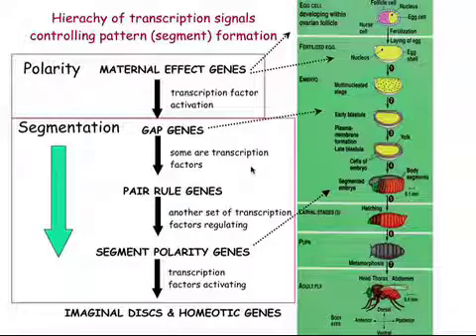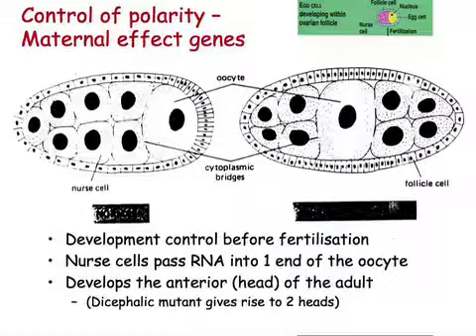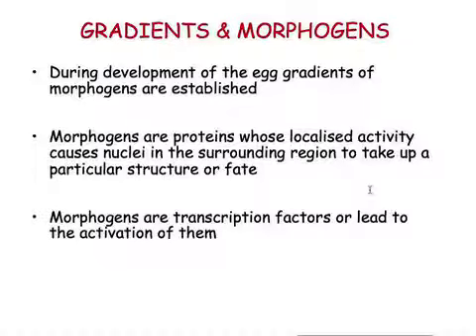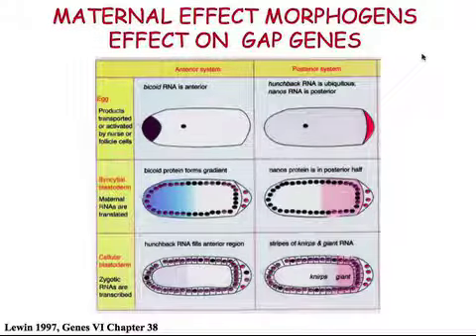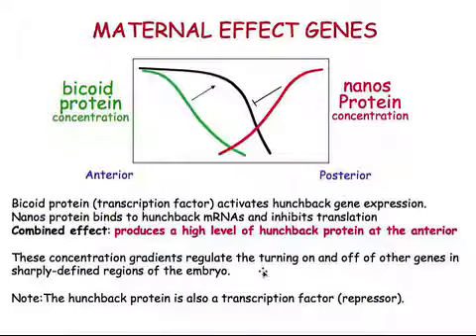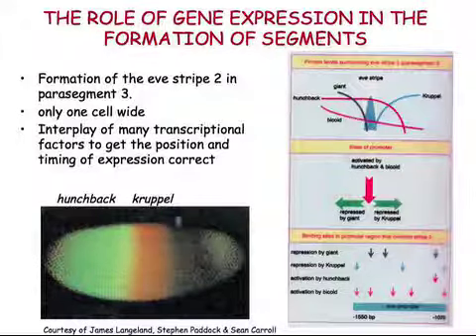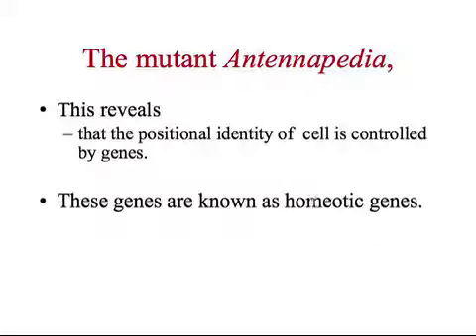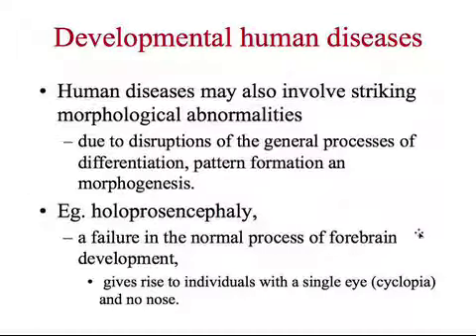Week 01 Development fly